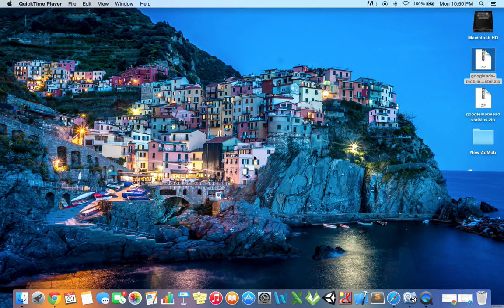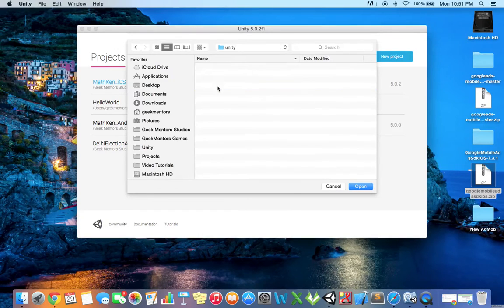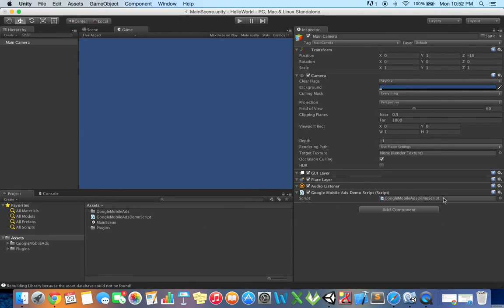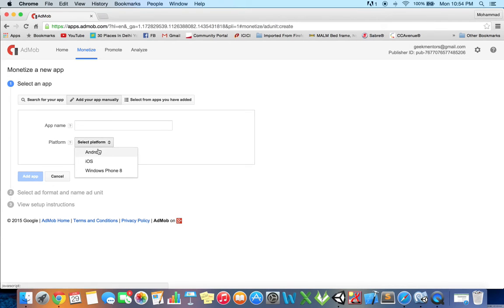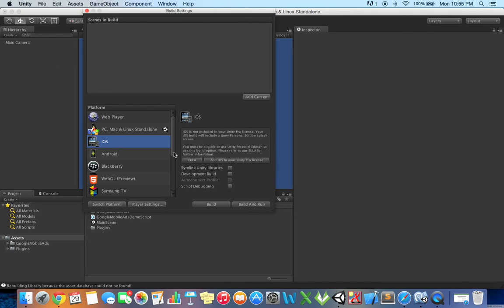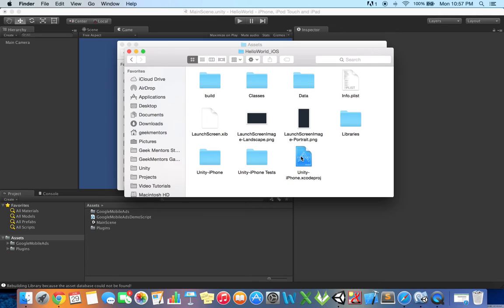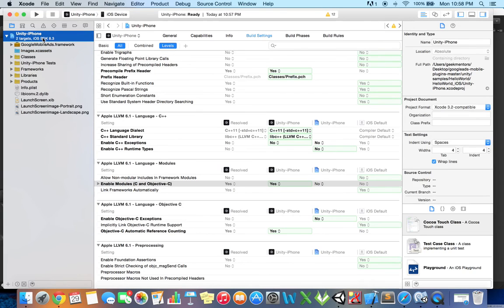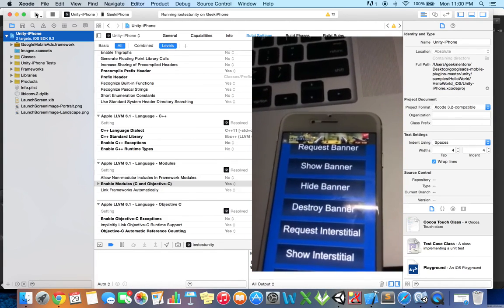How to Integrate AdMob with Unity for iOS - Tutorial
This tutorial shows you how to use the Admob Unity Plugin created by Google to make an IOS build.

In this video, I will walk you through the example project provided with the Plug-in using your own AdUnitID to display Ad Banner on iOS device.